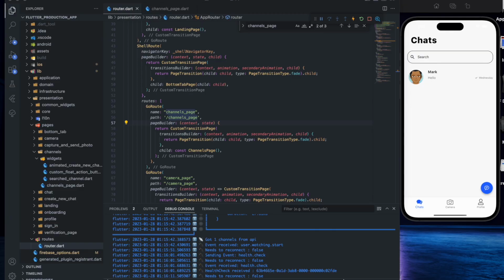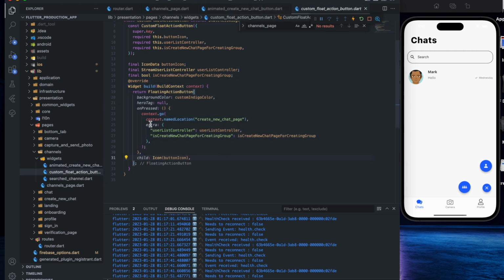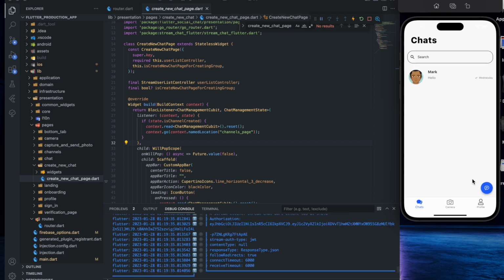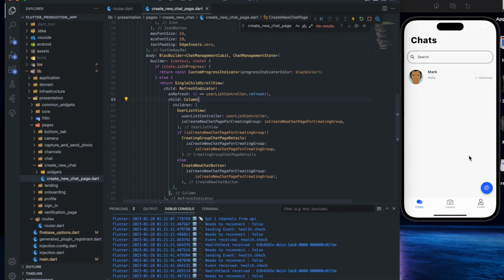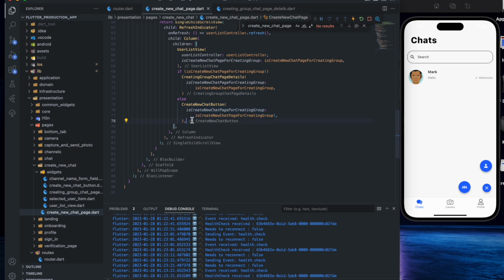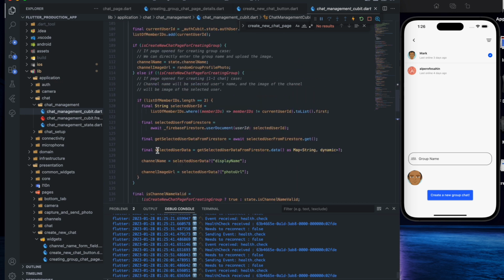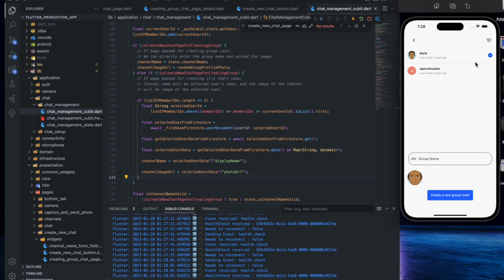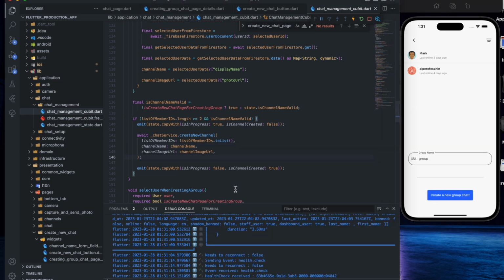Flutter Social Chat / GetStream & Firebase & BLoC Pattern - Creating a New Channel - [6]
In this video, I talked about how can you create a new channel as a group or personal chat.

You can find all the other details in my GitHub account

If you want to see more tutorials like this, visit my Medium account also

Do not forget to support me! Thanks...